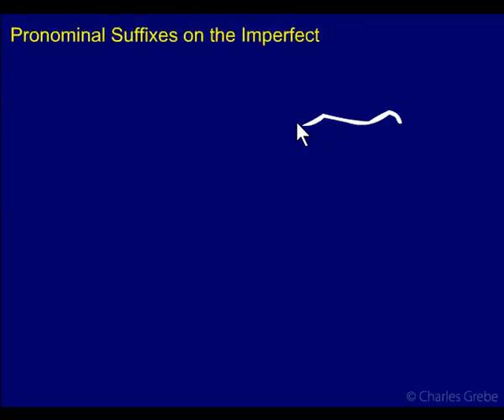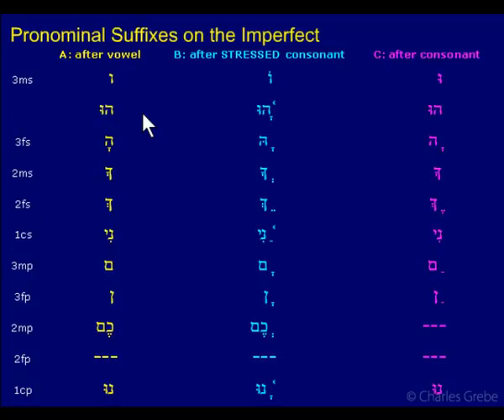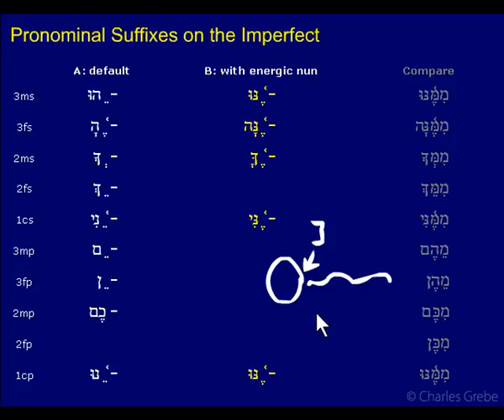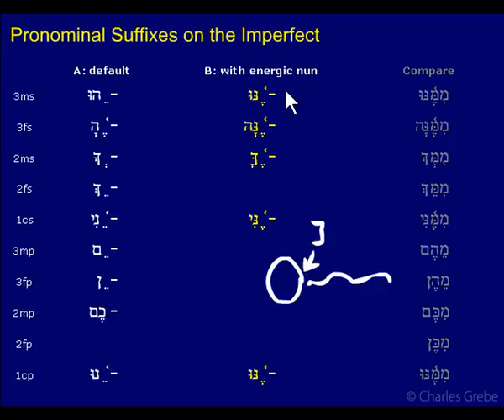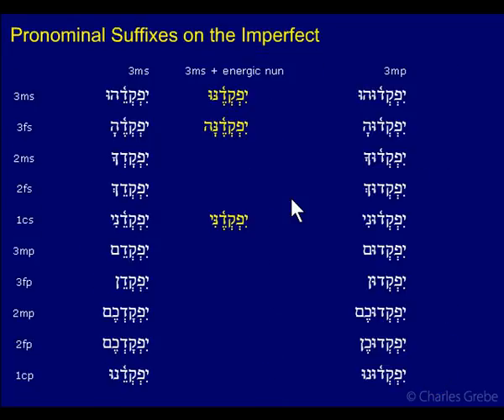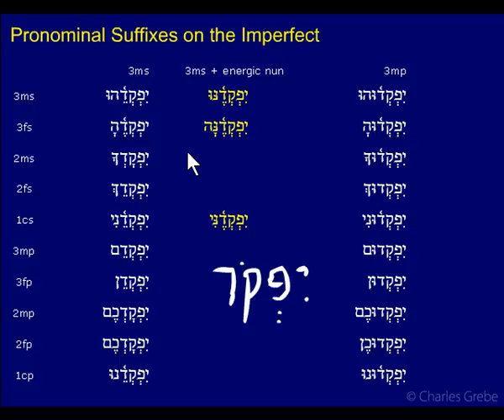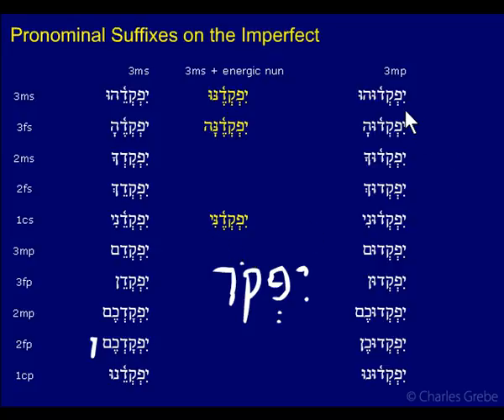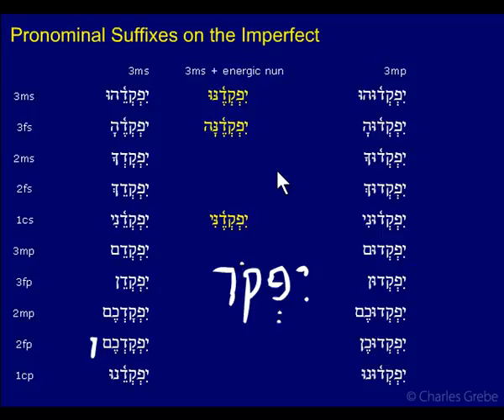24.03 Pronominal Suffixes on the Imperfect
24.03   Pronominal Suffixes on the Imperfect